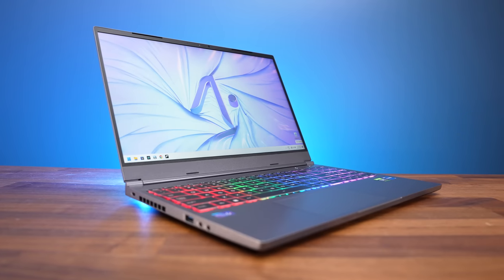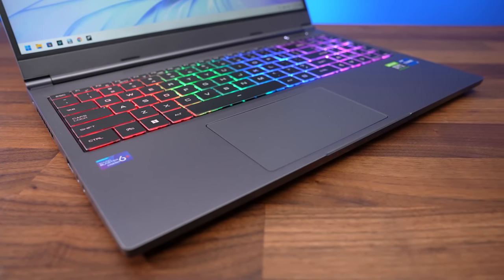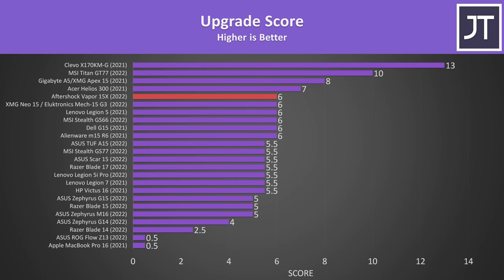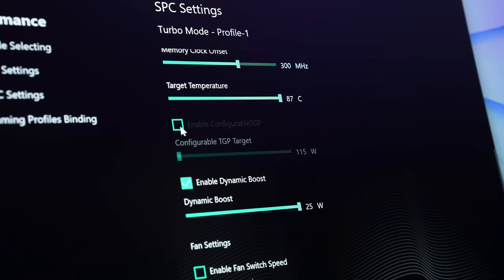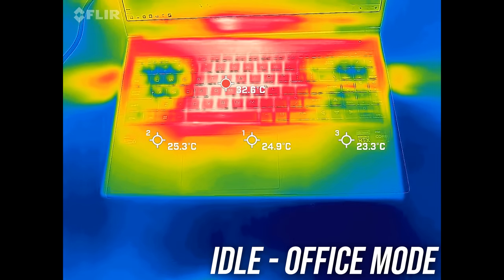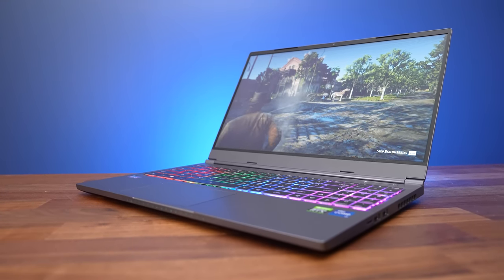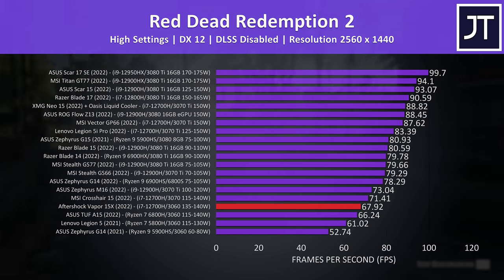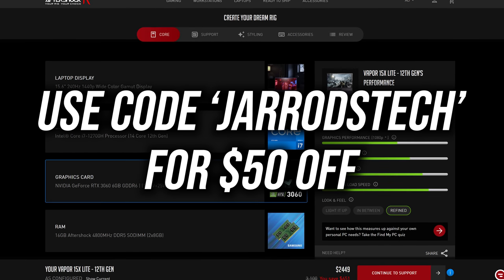Eluktronics MAX 15 / Aftershock Vapor 15X (2022) Review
Check current price of this laptop & get $50 off at Aftershock Australia with code ‘JARRODSTECH’
This thin gaming laptop is known as the Vapor 15X at Aftershock in Australia and Asia markets, or the MAX 15 from Eluktronics in the US.

Aftershock Vapor 15X / Eluktronics MAX 15 (2022) Review Timestamps:
0:00 Intro
0:19 Build Quality & Design
0:59 Size & Weight
1:24 MUX Switch
1:33 Specs
1:46 Camera & Microphones
2:02 Keyboard, Touchpad & RGB Lighting
2:32 Ports
3:51 Getting Inside & Internals
4:13 SSD & MicroSD Speed
4:36 Wi-Fi & Upgrade Options
4:52 Speakers & Latencymon
5:05 Battery Life
5:40 Thermals & Software Modes
7:20 Temperatures / Clock Speed / TDP
8:51 Game Performance in Different Modes
9:01 Cinebench CPU Performance (On & Off Battery)
10:03 Keyboard Temperatures
10:31 Fan Noise
11:02 Screen
12:18 Gaming Comparison - 1080p & 1440p
14:04 3DMark & Content Creation
14:55 BIOS
15:08 Linux Support
15:25 Pricing & Availability
16:11 Conclusion - Thin Laptop Worth It?
17:27 Intel or AMD CPU in 2022?